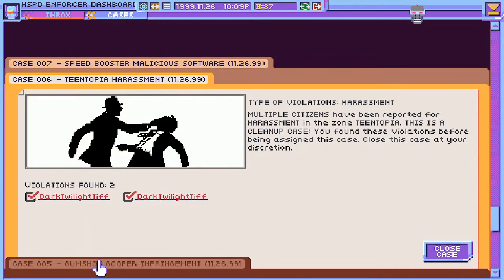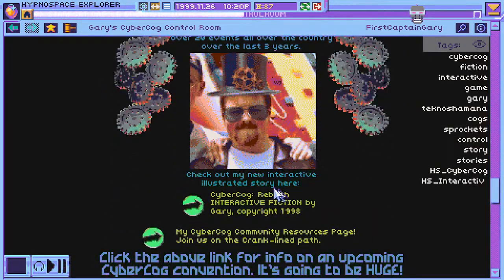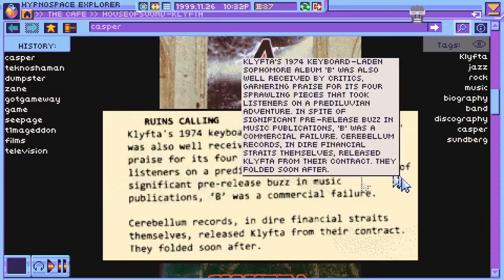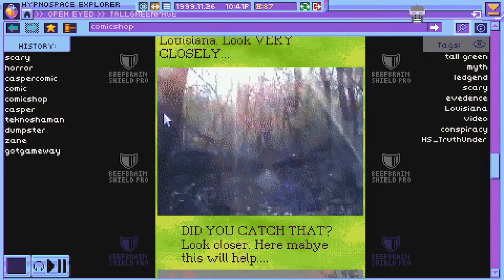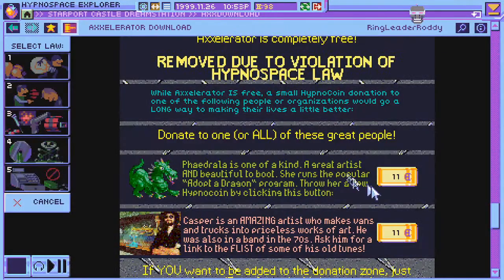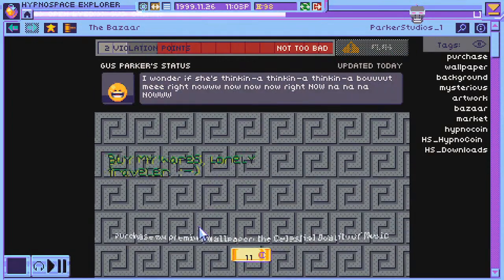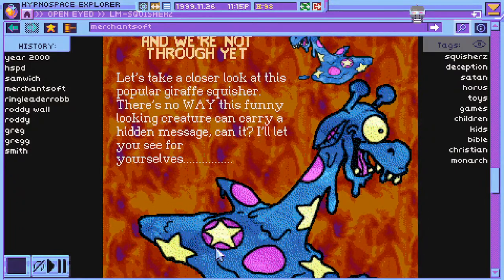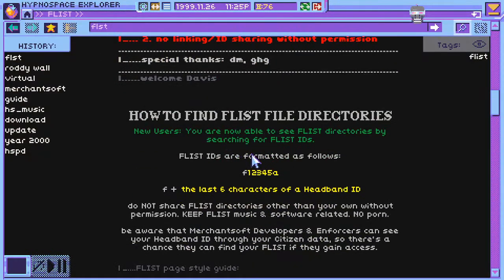The Dragon's Arcade ONE-OFF - HypnOS #1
Join me in The Dragon's Arcade for streams Saturday, Tuesday, and Thursday. Plus other days when I feel like it.